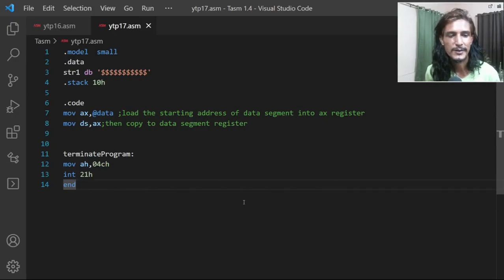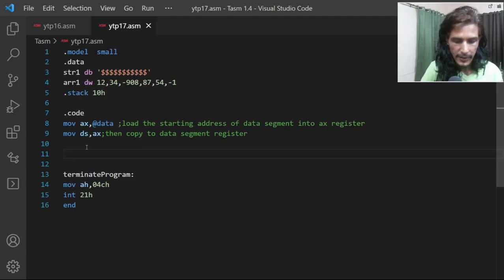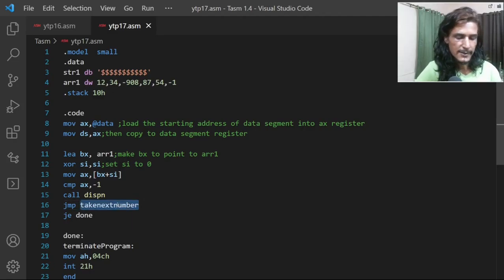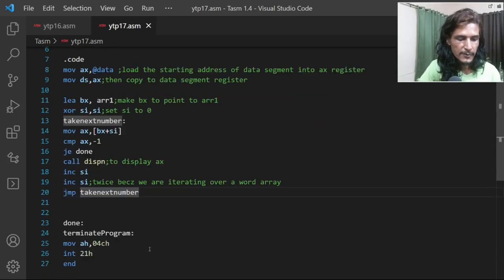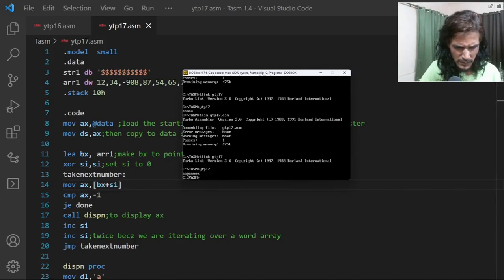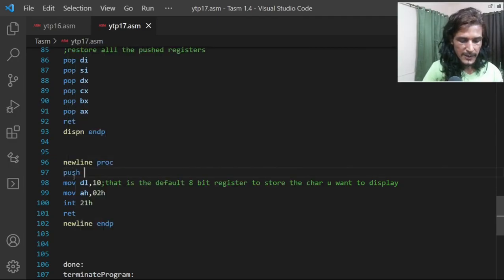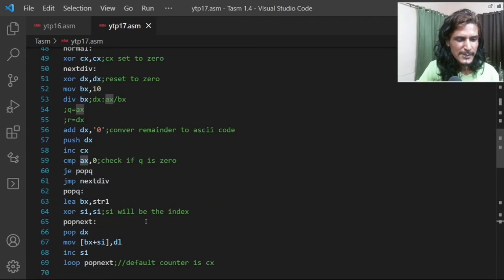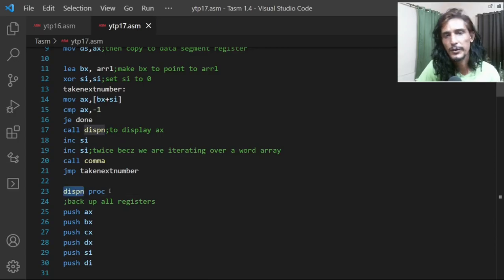8086 procedure to print an array of numbers. 8086 program to print an array of numbers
8086 procedure to print an array of numbers. 8086 program to print an array of numbers
What is  PROC in 8086? what is ENDP in 8086?
In this video series we shall learn how to write programs step by step. Specifically in this video we shall learn how to Display a 16 bit signed number on the screen in its decimal format using stack in 8086 ALP Assembly Language Program . 8086 ALP Assembly Language program to Print a 16 bit signed Decimal number.88086 ALP Assembly Language Program to Print a 16 bit signed Decimal number. Are you asking How do I print a number in 8086 ALP Assembly Language Program ? Printing out a number in assembly language? How can I print 0 to 100 in assembly language? How to print a two-digit number in Assembly 8086 STACK in 8086.Introduction to STACK in 8086 programming. How to PUSH and POP in 8086 ALP assembly language program . PUSH and POP with example program. STACK in 8086 ALP assembly language program with example program. Reverse the string using stack 8086. How to use stack to reverse the string in 8086 ALP assembly language program.
How to use SHL instruction. How SHL can be used to check if a number is positive or negative. How negative numbers are stored in 8086. What is 2s complement? How to find 2s complement in 8086? How to check if a number is positive or negative in 8086 ALP assembly language program?